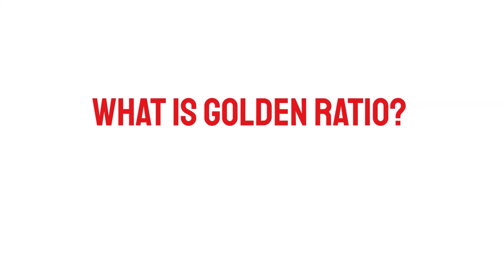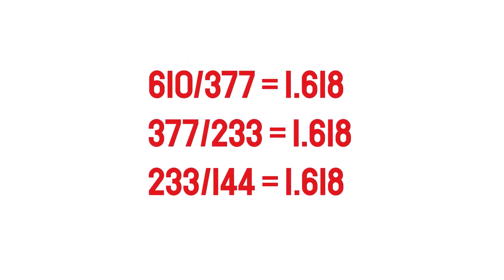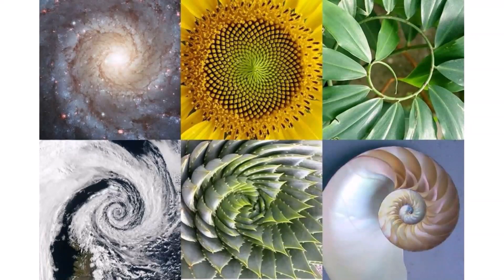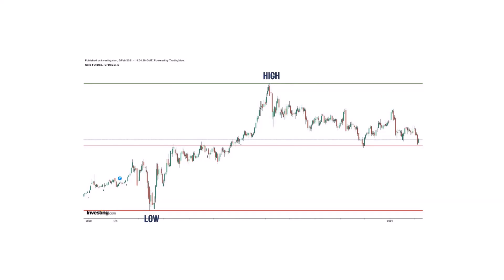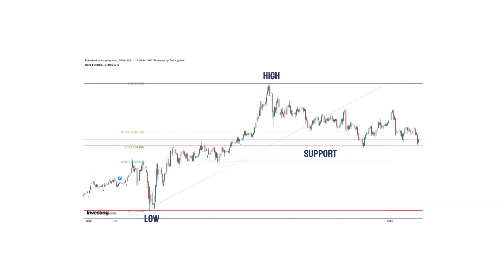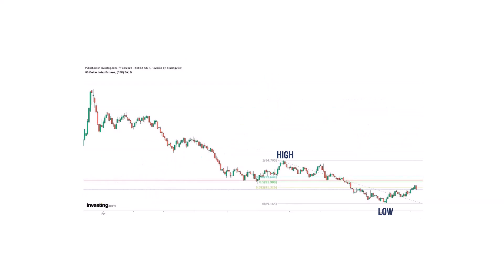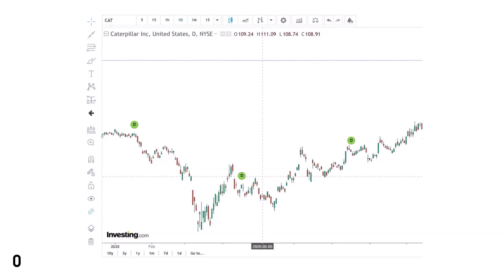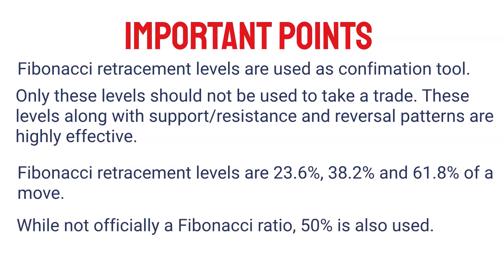Stock Market Course for Beginners | Gold Price Prediction With Golden Ratio | Episode-4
Golden Ratio
Golden Ration is Stock Market
Charts

There is risk of loss as well as profit in trading. Futures, equities and options trading contains substantial risk, is not for every trader, and only risk capital should be used.

If you choose to invest, then any consequences resulting from your investments are your sole responsibility.